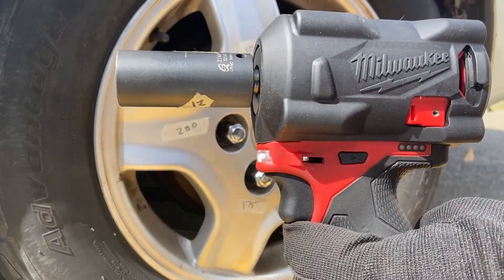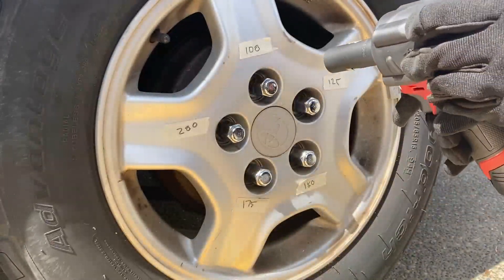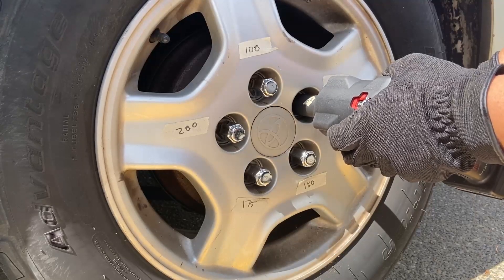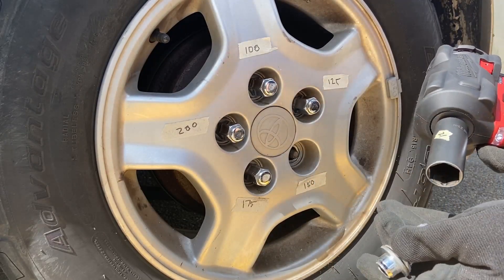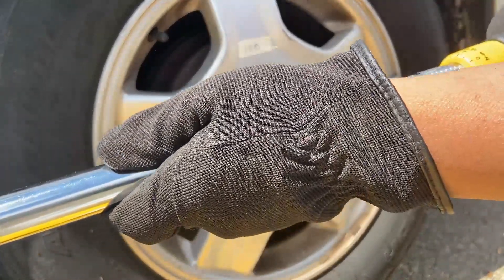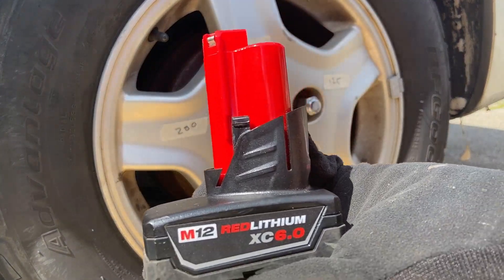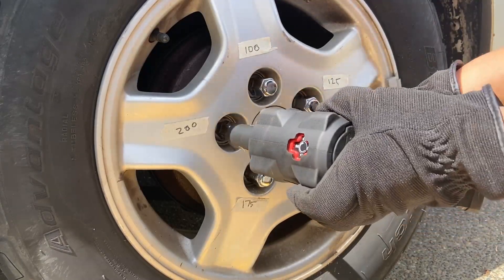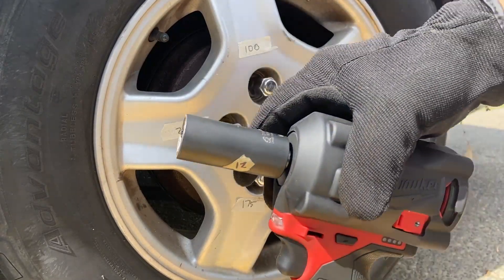Milwaukee M12 Stubby Battery Test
Testing Milwaukee m12 batteries with Milwaukee Stubby Impact Wrench
Batteries Tested include 1.5ah, 3.0ah xc, 6.0ah